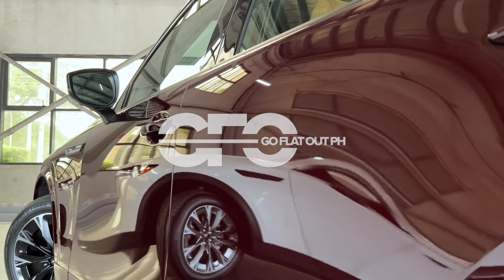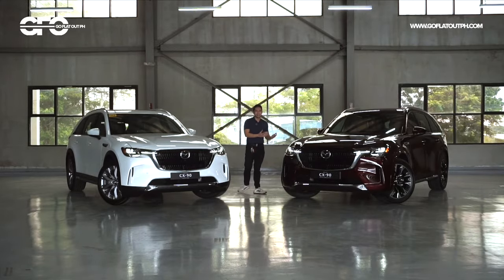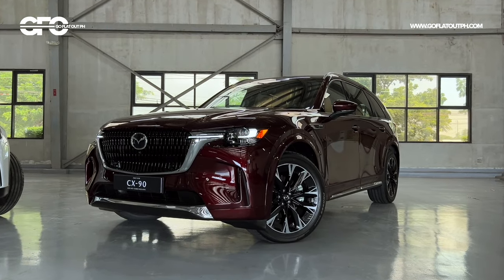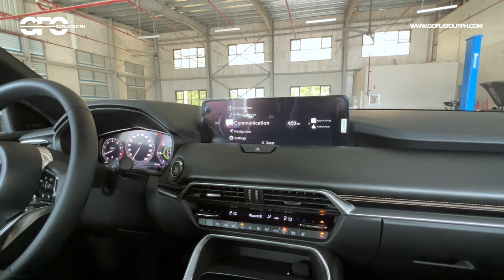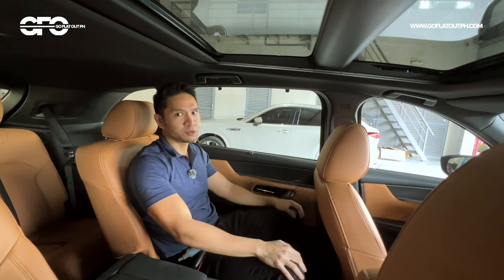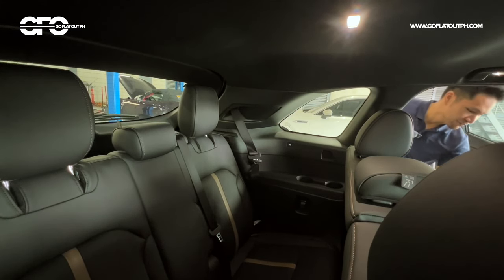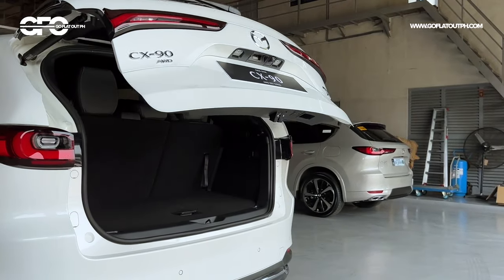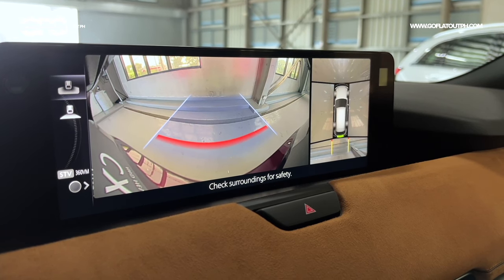2024 Mazda CX-90 First Philippine Look: Aiming For Upmarket Aspirations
MSRP: P3,680,000 - P3,780,000

After announcing its impending arrival at the CX-60 launch last June, Mazda Philippines has now officially brought in the flagship of its range, the 2024 Mazda CX-90. Just like the CX-60, the CX-90 is part of Mazda's premium rear-wheel drive Large Product Group platform of its Skyactiv Scalable Architecture. Thus, this three-row premium SUV aims to compete with the likes of the Volvo XC90, Lexus RX, and BMW X5, but at price points that are equivalent to other mainstream three-row SUVs such as the Hyundai Palisade, Subaru Evoltis, and the upcoming Toyota Land Cruiser 250 (Prad0).